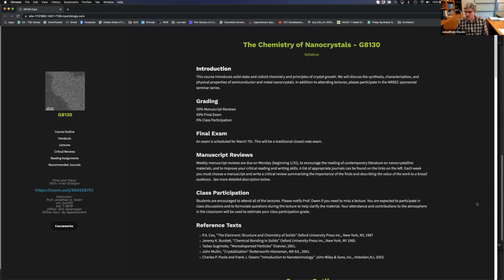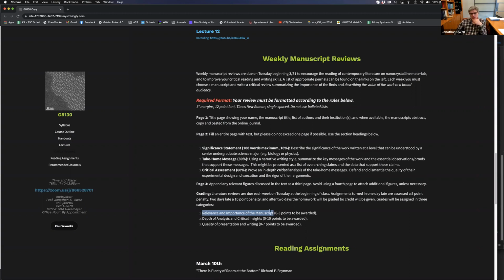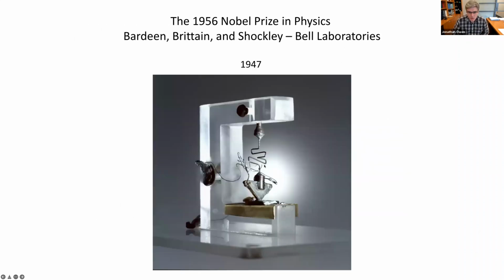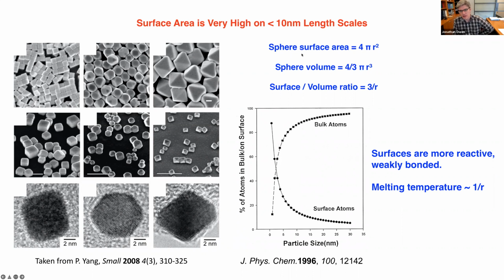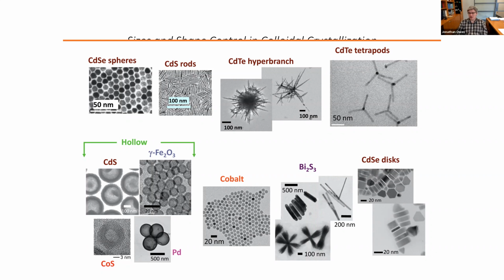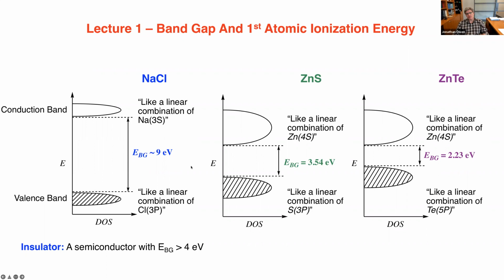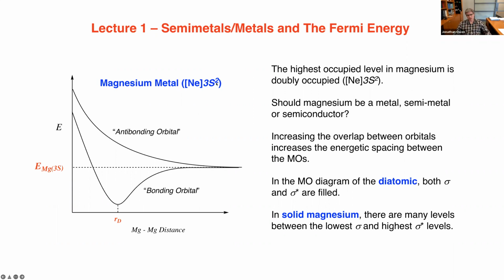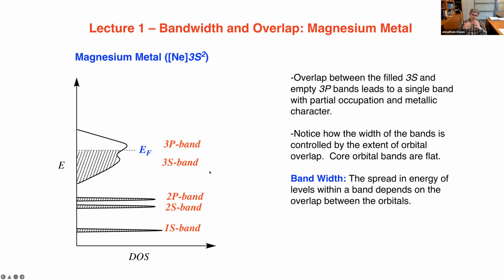Lecture 1 - Course Introduction and Introduction to Band Diagrams